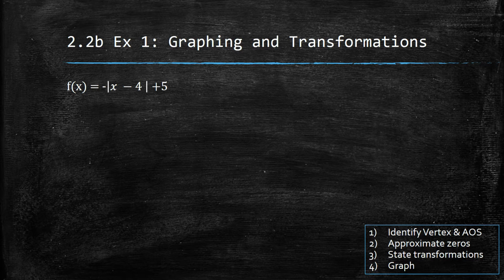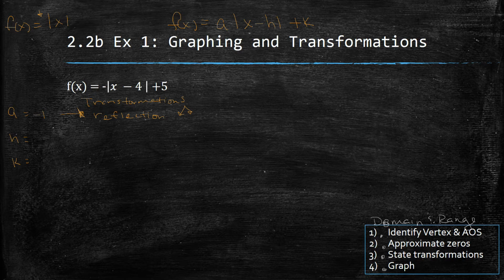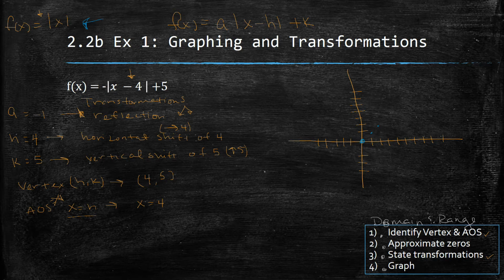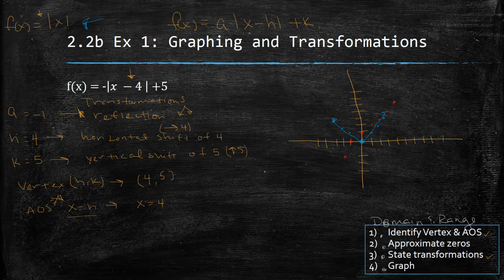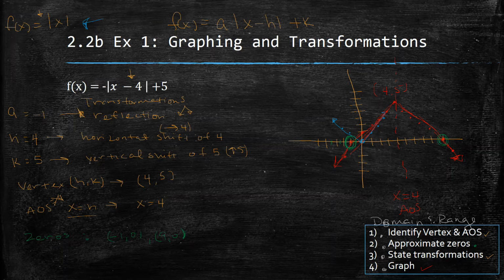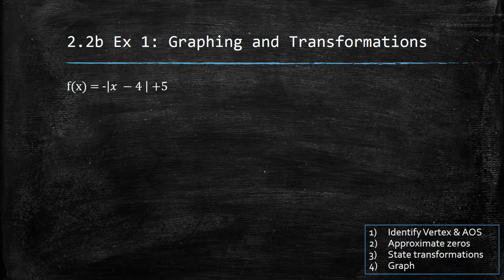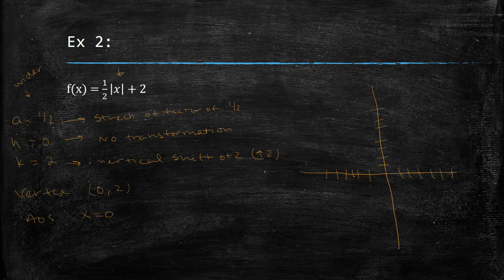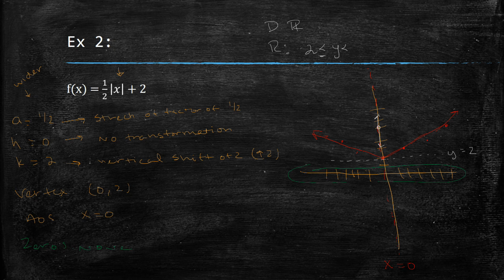2 2b graphing and transformations